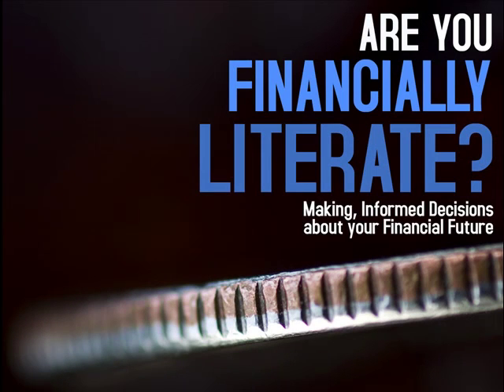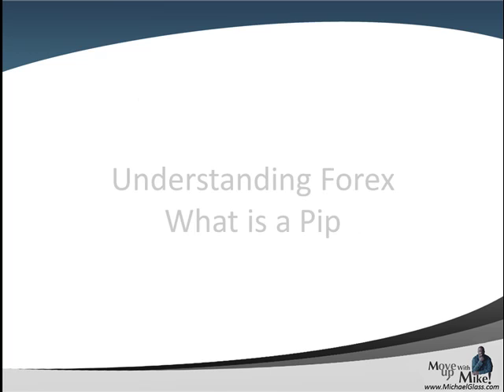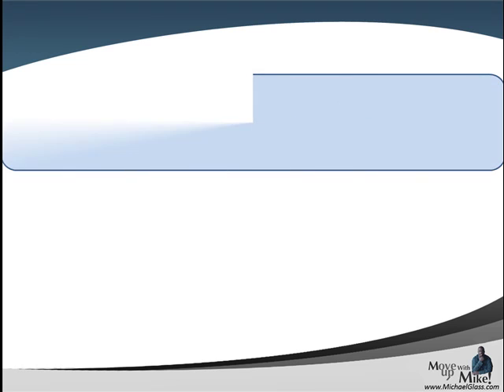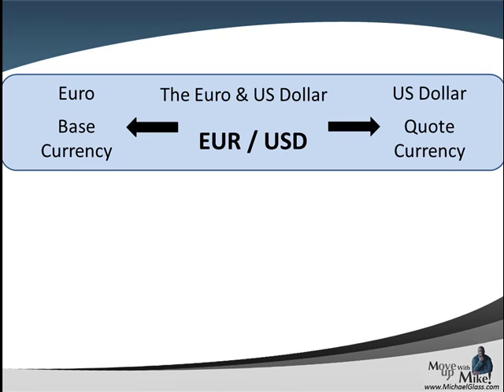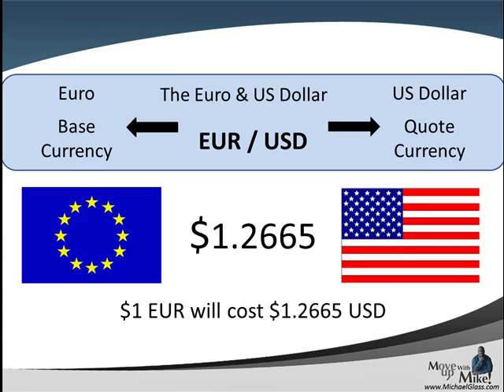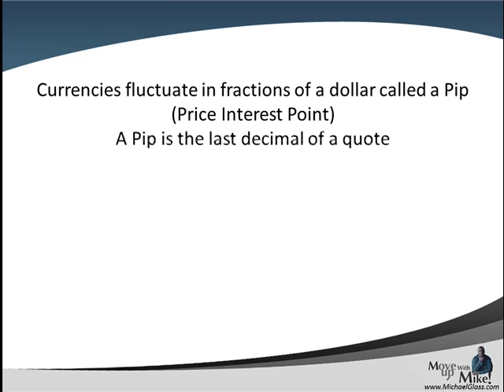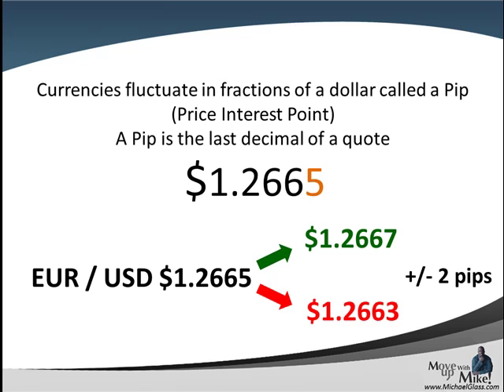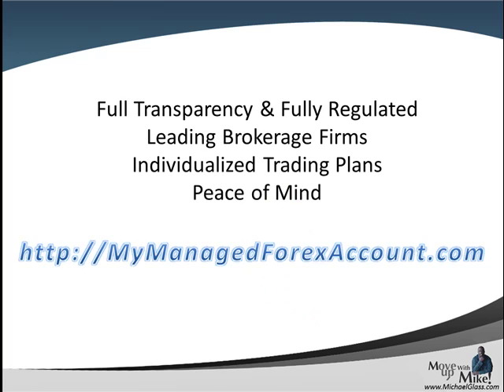Understanding Forex Part 4 - What is a Pip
- The Foreign Exchange Market (Forex) is market where currencies are actively bought and sold by banks, funds and investors.  The Forex Market facilitates the conversion of one currency for another.  It is the relative value of the base currency vs the value of the quote currency.  The major currencies of the world are

* US Dollar
* Austrailian Dollar
* British Pound
* Canadian Dollar
* Japanese Yen
* Swiss Franc

These are the most liquid currencies in the world.  The US dollar is involed in 90% of Forex Transactions.  Currencies fluctuate in fractions of a dollar called a Pip (Price Interest Point) A Pip is the last decimal of a quote